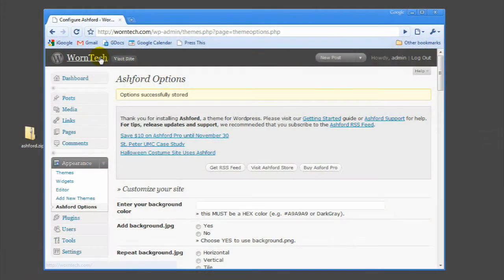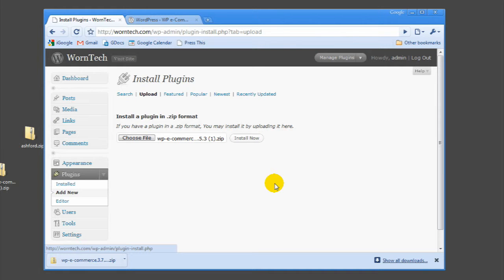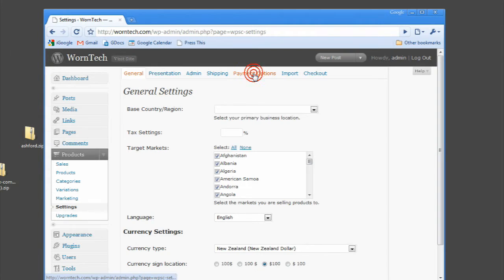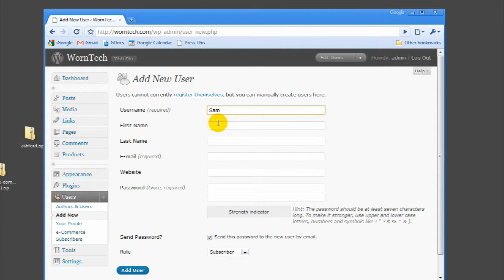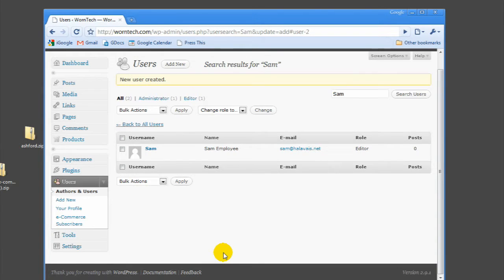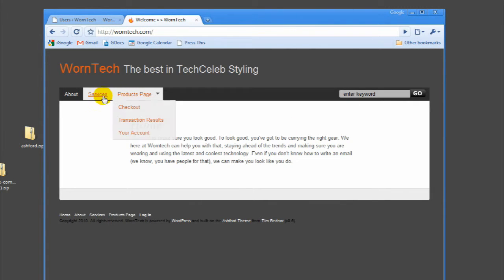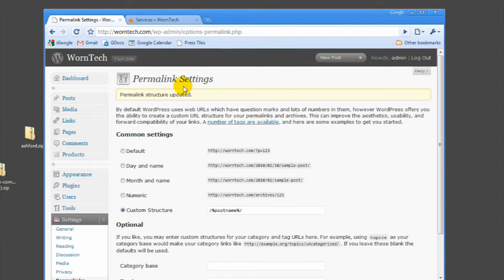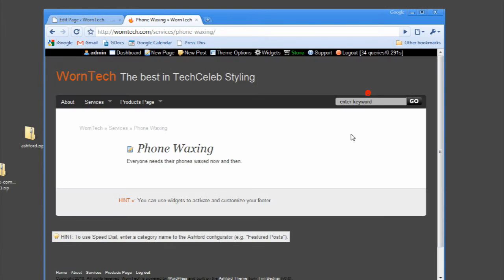WP++ pt. 2